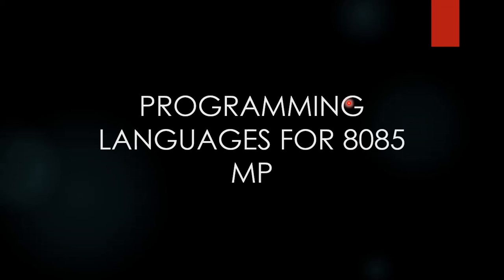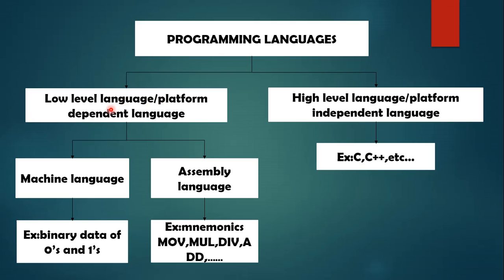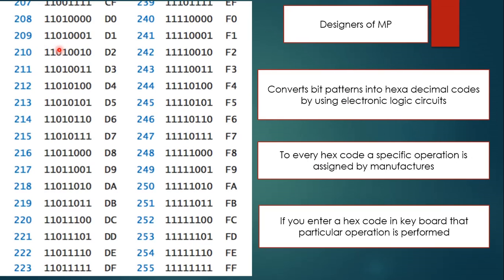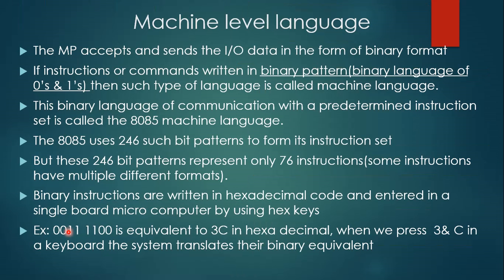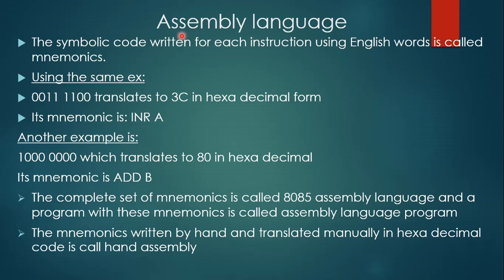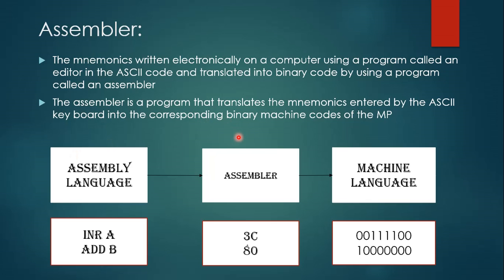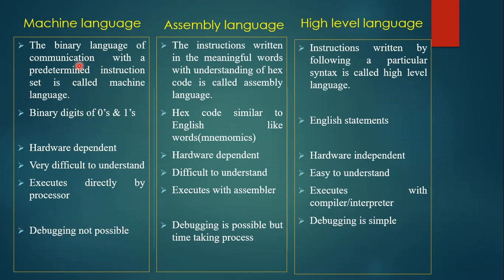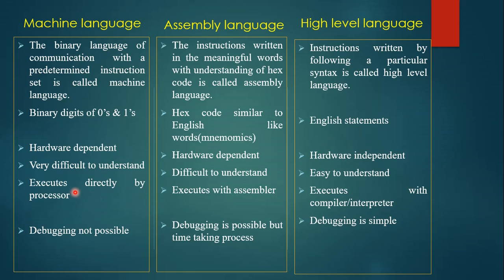video 3 programming languages used for 8085 micro processor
it is very important concept while programming for MP based systems